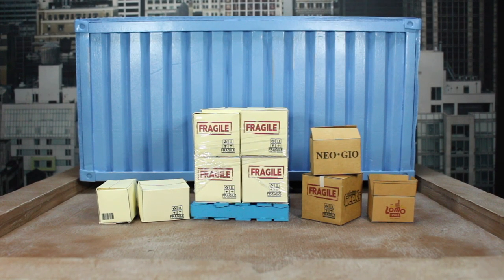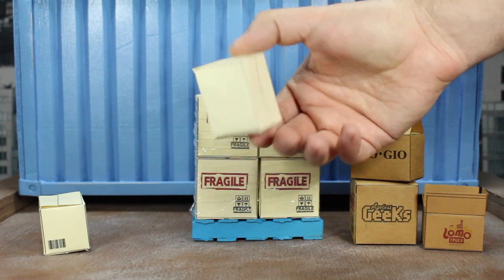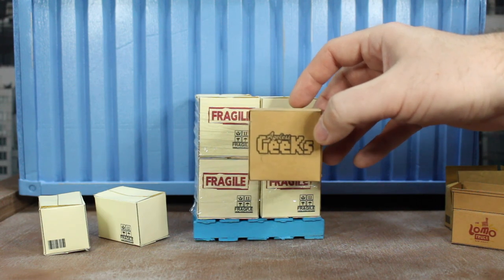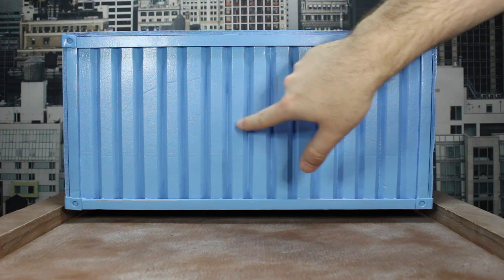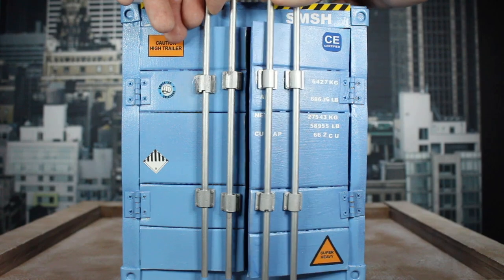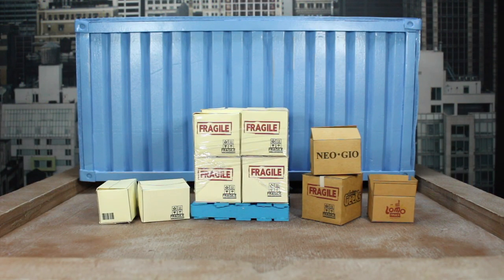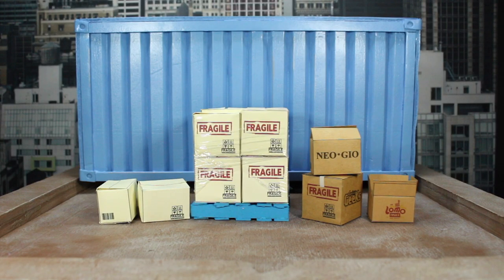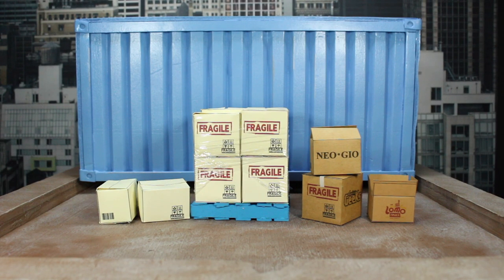Smash Labs Creations Custom Diorama Shipping Container Review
Smash Labs Creations Custom Diorama Shipping Container Action Figure Review. I finally got my hands on the Smash Labs Creations Shipping Container and I'm excited to be taking a look at it.

Timestamps
0:00 Intro to Smash Labs Creations Custom Diorama Shipping Container Action figure Review
0:33 Accessories
2:05 Details and Sculpt
4:04 Size Comparison
4:34 Final Thoughts
8:32 Smash Labs Creations Shipping Container figure photography

Check out Weekly Purchases every Wednesday on Twitch.tv/ModernToyfare